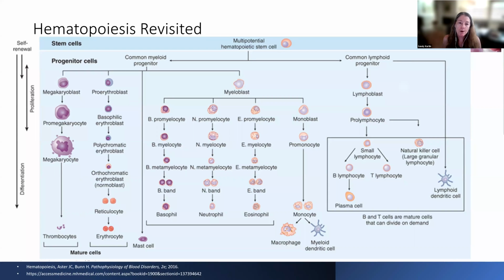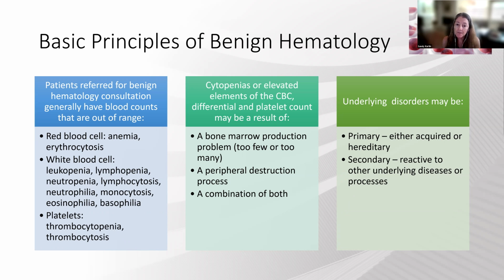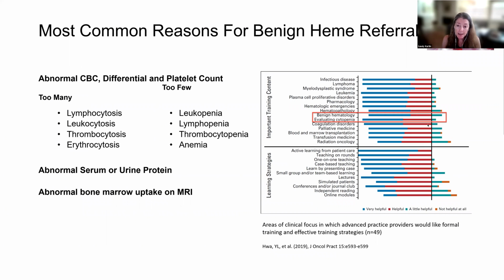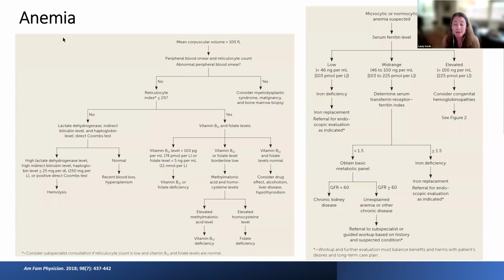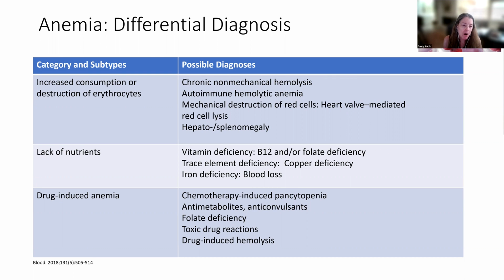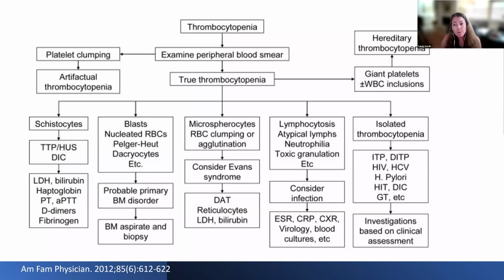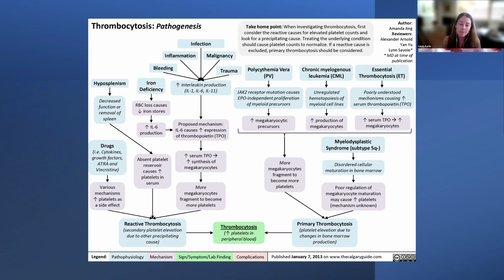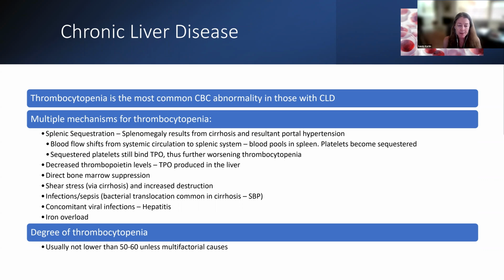2021 West Oncology APP | Benign Heme for Primary Care | How to Work Up and When to Refer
From Total Health's 2021 West Oncology - Updates for Advanced Practitioners and Nurses Conference on October 1, 2021, we bring you a session on benign heme for primary care presented by Sandra Kurtin, PhD, ANP-BC from the University of Arizona.

During this session, Kurtin covers basic principles of benign hematology, hematopoiesis growth factors and transcriptional factors, the role of an advanced practitioner and more.

To obtain credit for this CME activity you must watch the full 2021 West Oncology - Updates for Advanced Practitioners and Nurses Playlist. Information on obtaining CME/CE Credits and MOC points can be found in the playlist description.